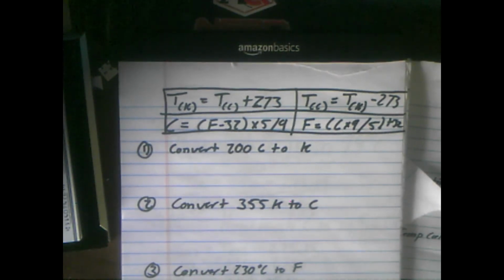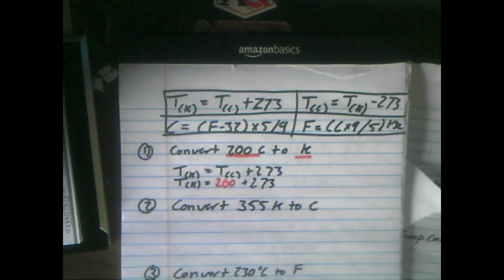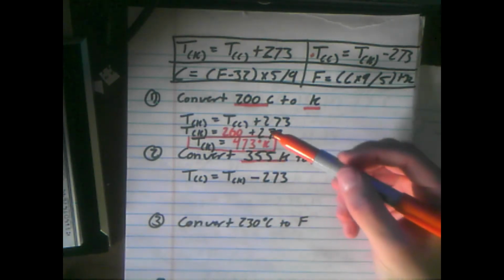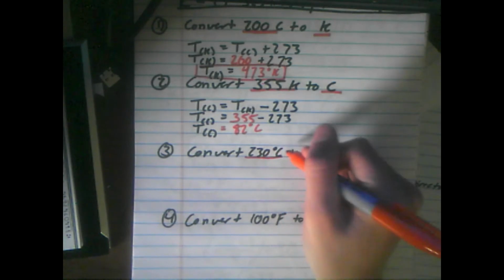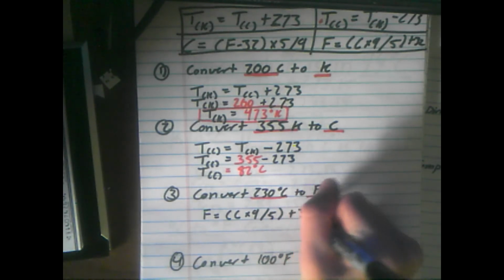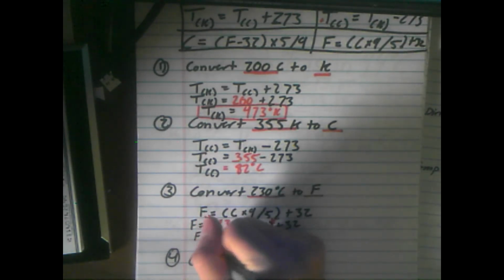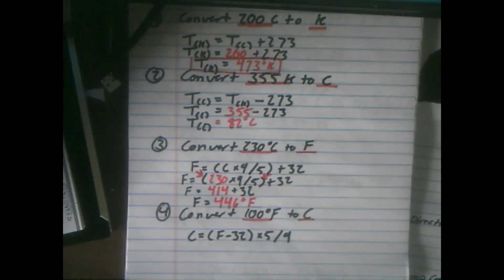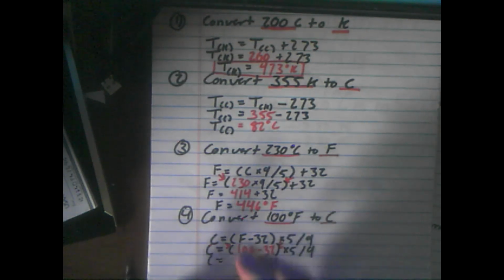Temperature conversion explanation video